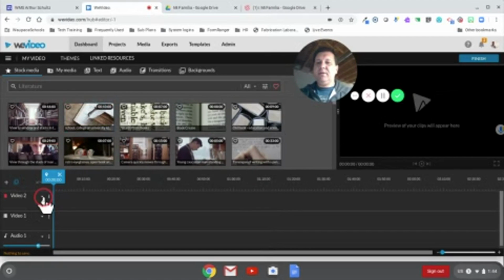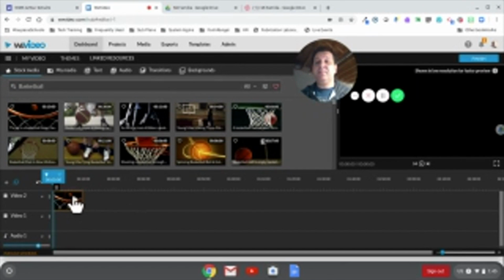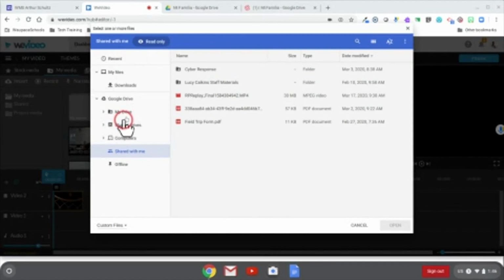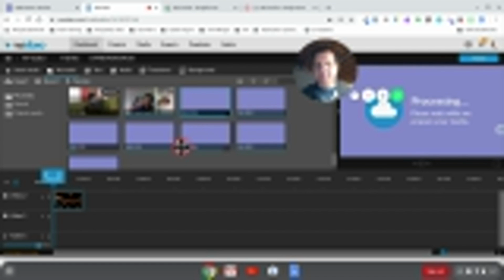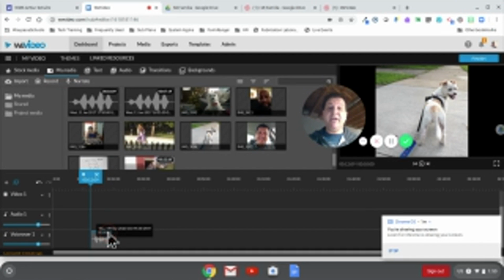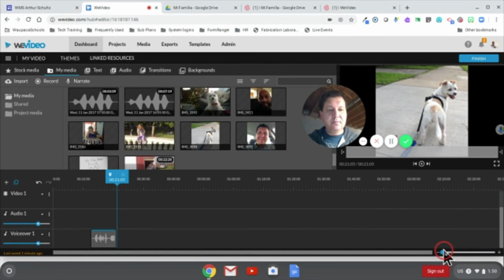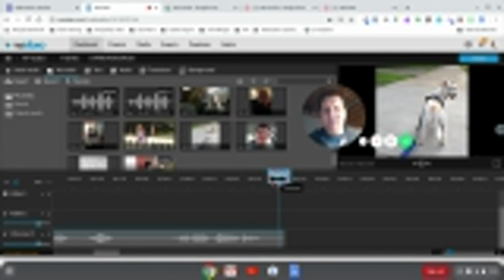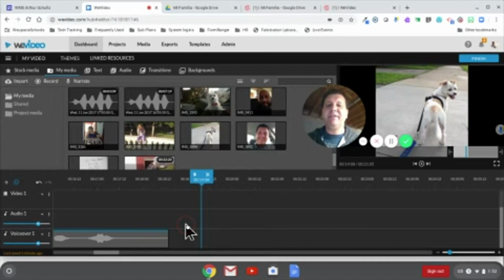Mi Familia Project WeVideo Notes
WeVideo Notes on How to create and share your MiFamilia project in Spanish.